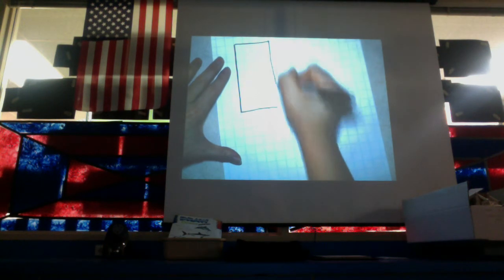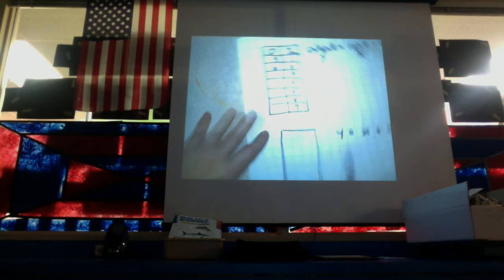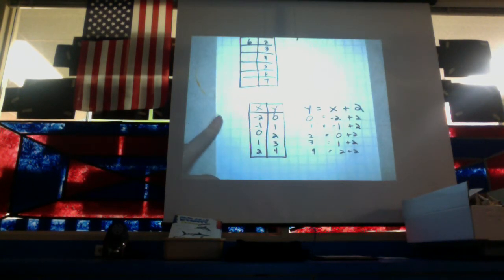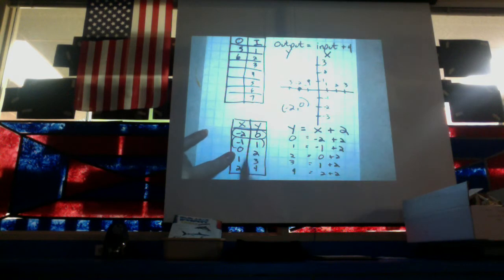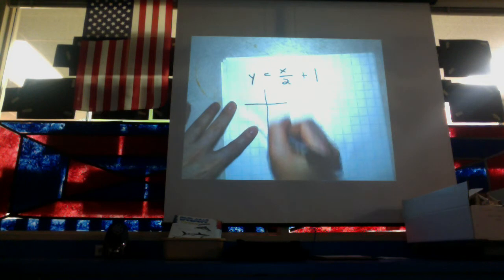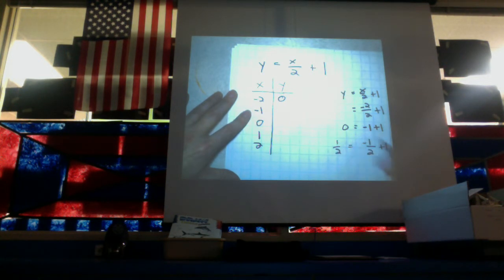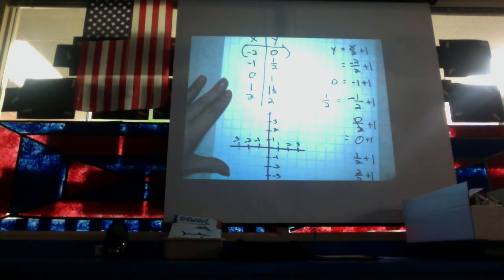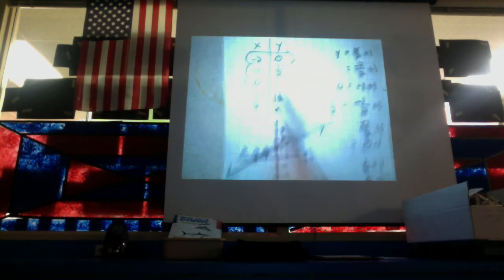11.10 Graphing Functions